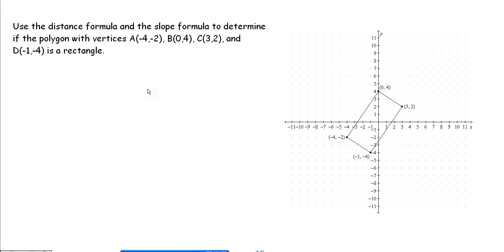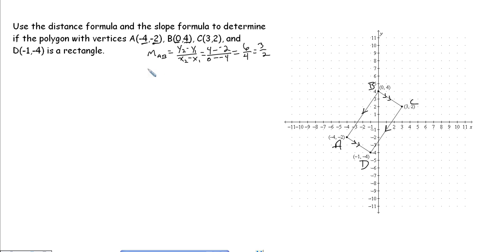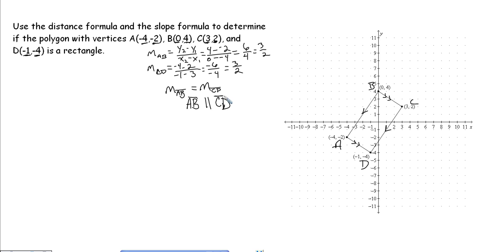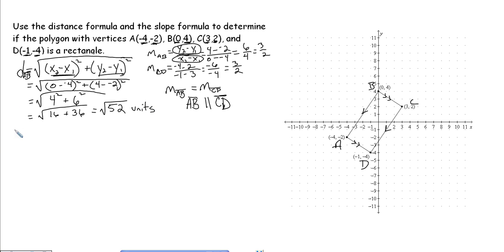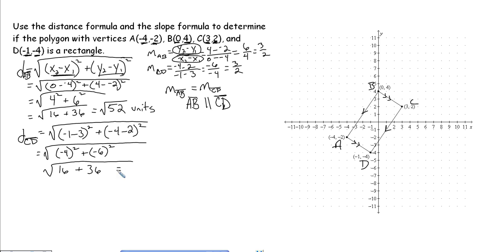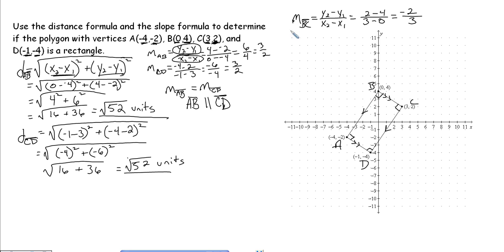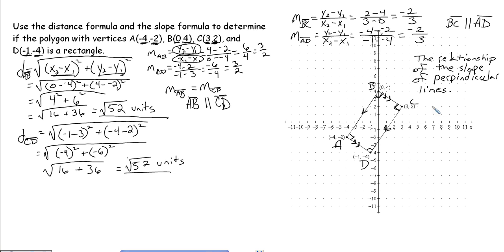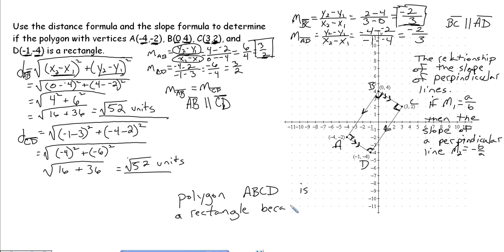Rectangle Proof on Coordinate Plane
Common Core State Standard G-GPE.4.  Proof that given coordinates on a coordinate plane form a rectangle.